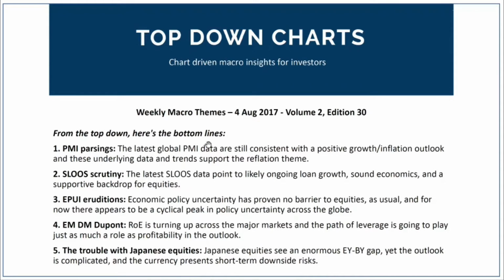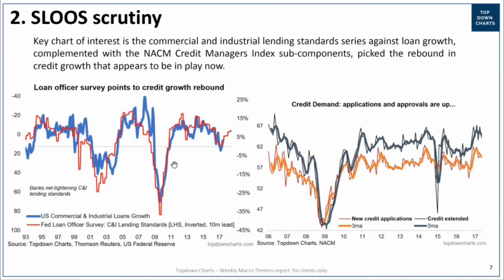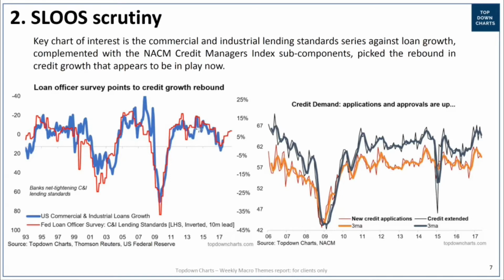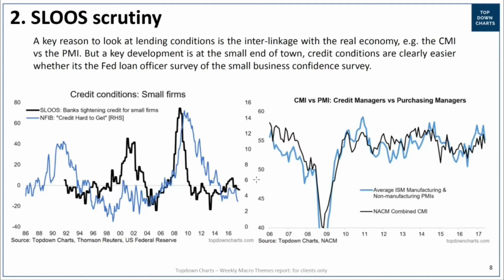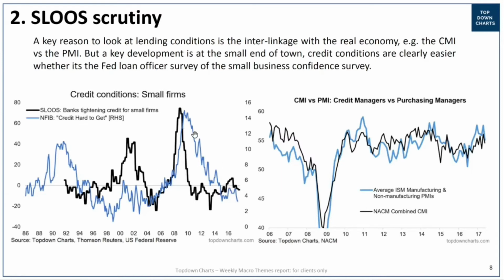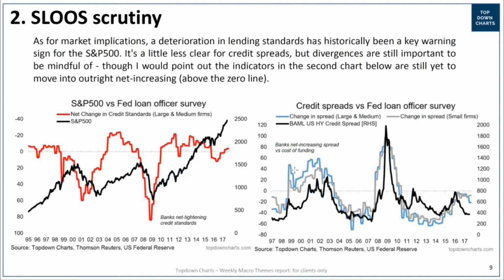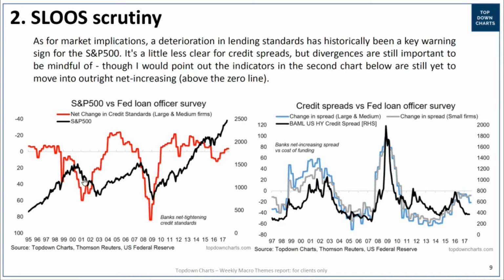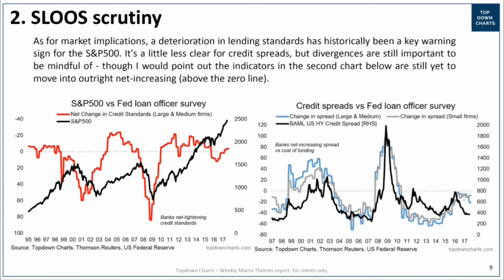Insights from the Fed loan officer survey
In this video we look at a recent edition of the Weekly Macro Themes and dive into the analysis of the Senior Loan Officer Opinion Survey data. The key insights are that credit conditions imply a pickup in loan growth, point to solid underlying economic conditions, and are still supportive for equities/growth/risk assets.